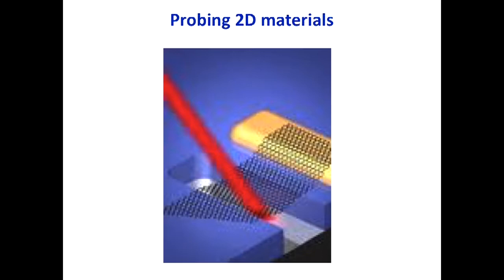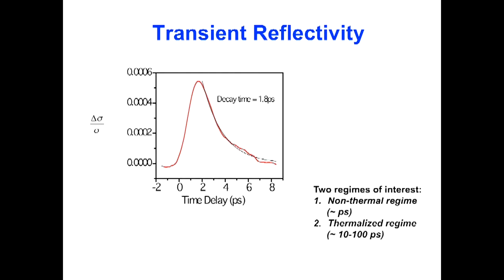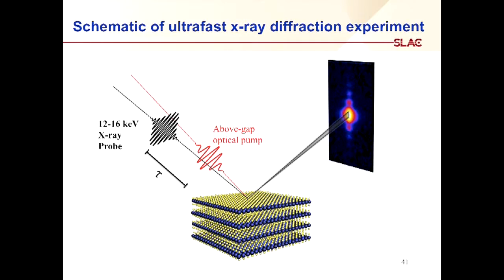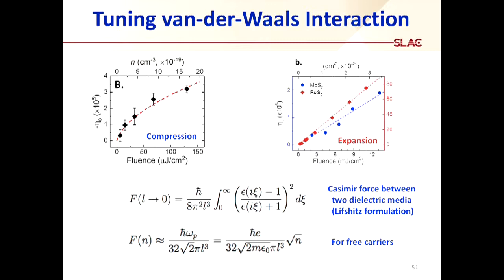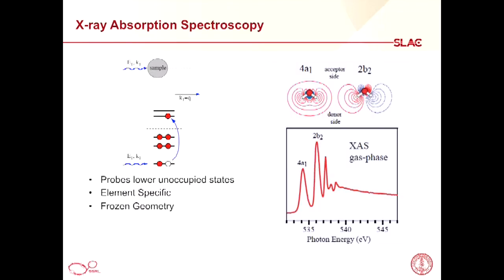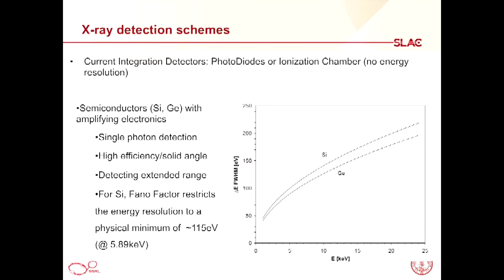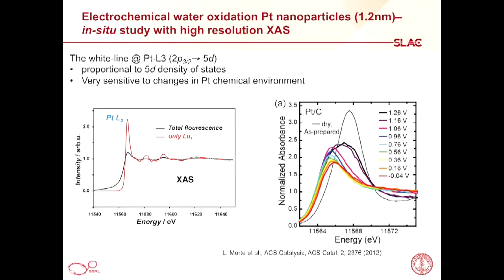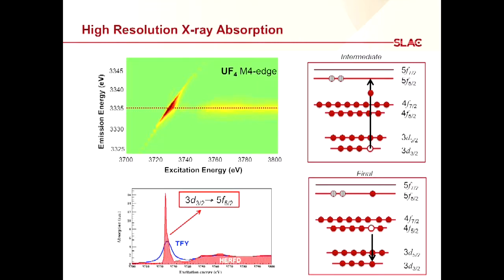2018 UXSS Lecture: Dimosthenis Sokaras &Tony Heinz - Heterogeneous Catalysis and 2D Materials